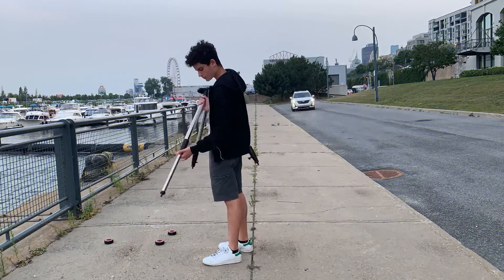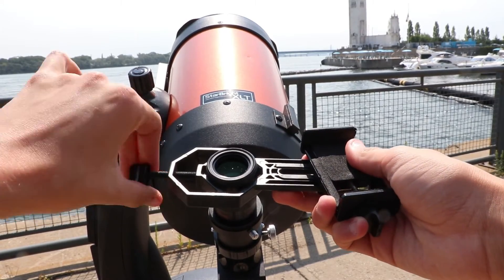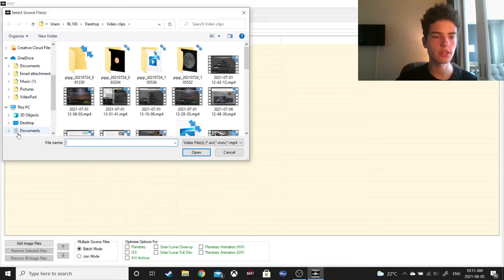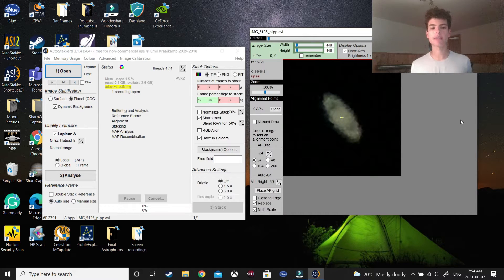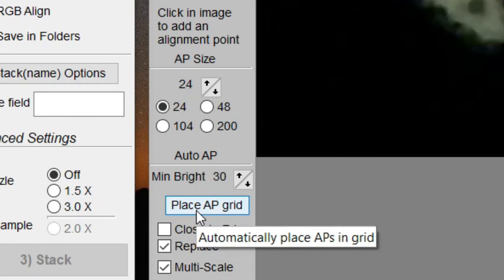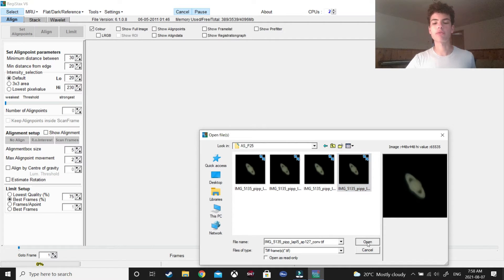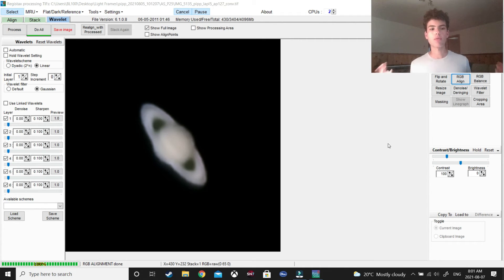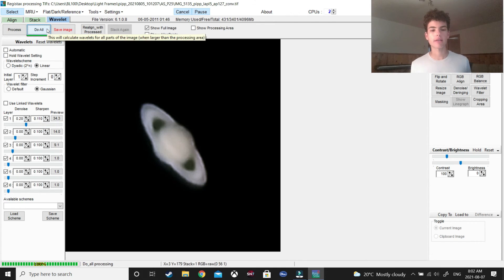How to Take a Picture of Saturn With Your SMARTPHONE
Congratulations, you now know how to take a picture of Saturn with your smartphone! (and a telescope) This video explains and demonstrates the best ways and equipment to capture Saturn with your smartphone. You can use any telescope for this, as well as most smartphones.

This video also explains how to use various image stacking and processing software to make your picture of Saturn as detailed and sharp as possible! All links to the software and products I used in this video are below.

0:00 The Introduction
0:39 Setting up my telescope
1:00 Using a Barlow lens
1:19 Attaching your phone to a telescope
1:59 Obtaining my raw footage
2:42 Converting with PIPP
3:38 Stacking with AutoStakkert!3
6:01 Adding finishing touches with Registax 6
9:00 The final image
9:40 Thank you for watching!

My Equipment:

My telescope

My camera

My Solar Filter

My 3x Barlow Lens

My Finderscope

My Vibration suppression pads